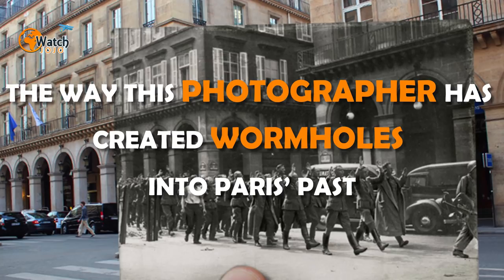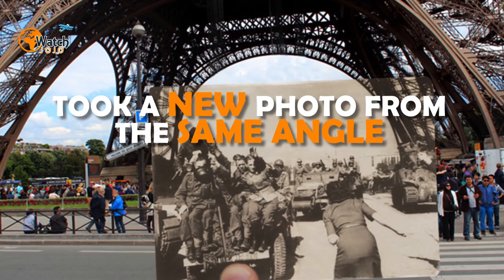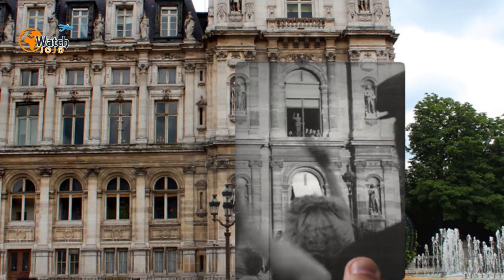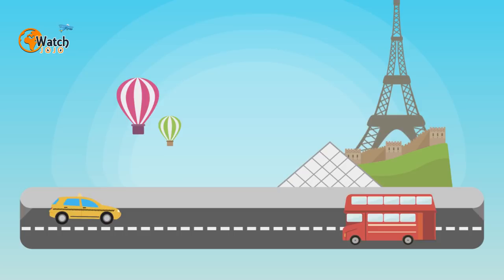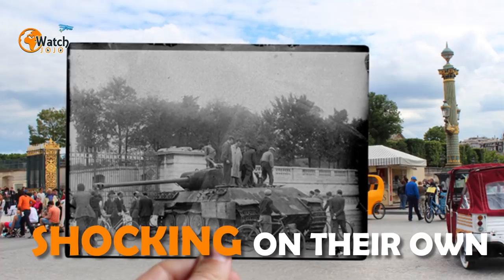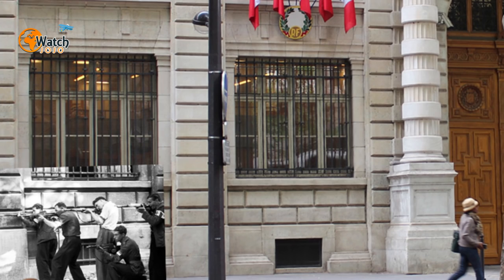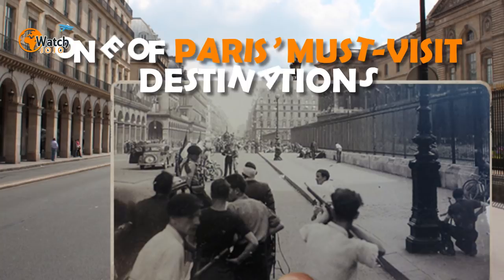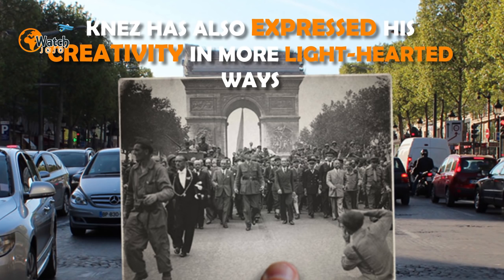The Way This Photographer Has Created Wormholes Into Paris’ Past Is Just Awesome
Walking through the streets of today’s beautiful Paris, it’s hard to believe that it was once a war-torn city occupied by Nazi forces. Here, though, French photographer Julien Knez opens a door to the past by overlaying old photos onto modern-day backdrops to recreate the Liberation of Paris during World War II.

Knez’s technique was simply yet effective. He merely gathered photos of Paris during the war and found the exact location of where they were taken. He then took a new photo from the same angle, holding the old photo in front of the camera to create a unique juxtaposition between past and present.
Knez also recreated other key moments in Paris’ history, including Hitler’s tour of the city in 1940 and the Great Flood of 1910, in which the city’s sewers and subways were deluged. But it’s his 50-photo series commemorating the 70th anniversary of the Liberation of Paris that really gives pause.

Indeed, his work gives us an idea of what it was like to be witness to the exceptional events of the time. “It was very intense to imagine the fights in the streets I know as a Parisian,” Knez told The Washington Post.

*Thank you :Robin Lewis